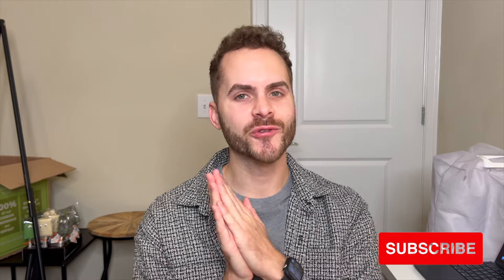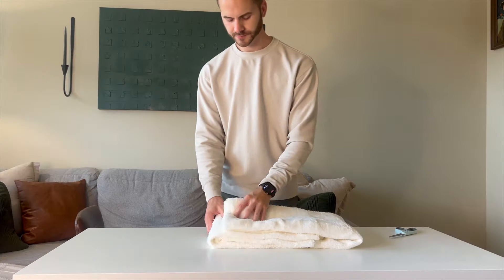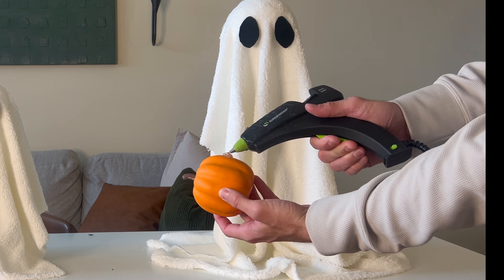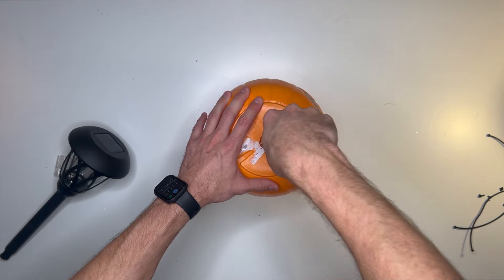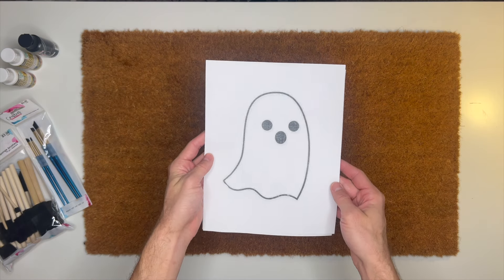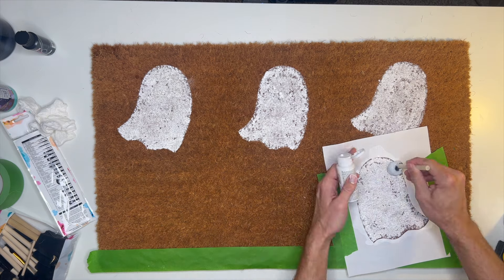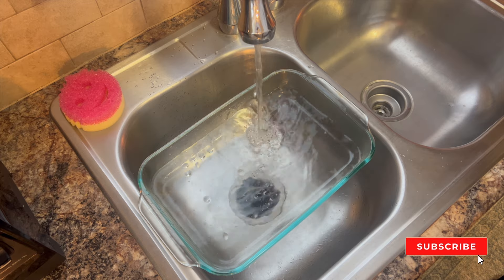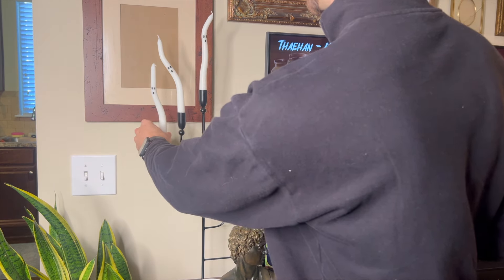Trying Viral Halloween DIYs 2024 🎃👻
Hey, everybody! It's finally October and Halloween season--woo! In this video, we are trying out viral Halloween DIYs that I have been seeing on Tiktok and Instagram. Let me know which one is your favorite and if you plan to try any yourself. 🎃👻